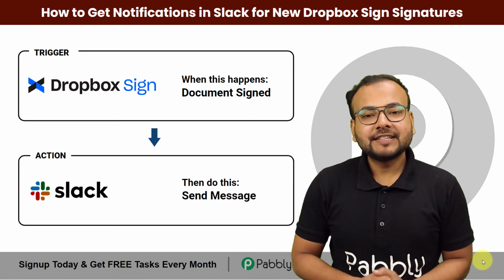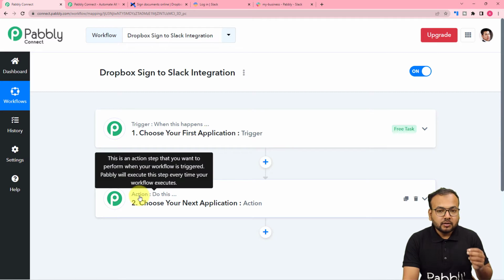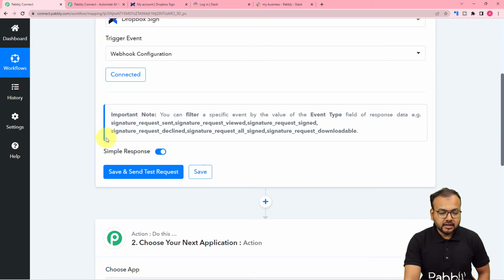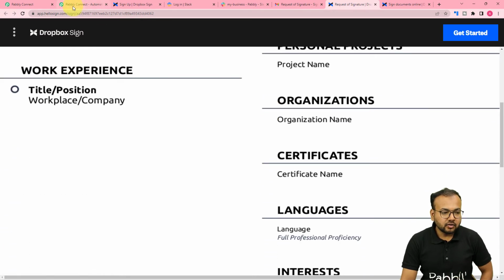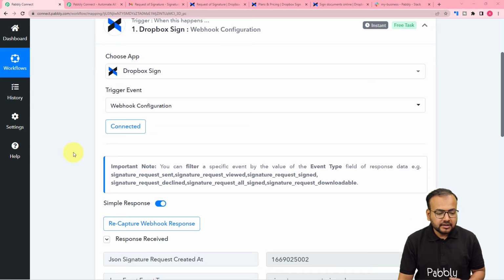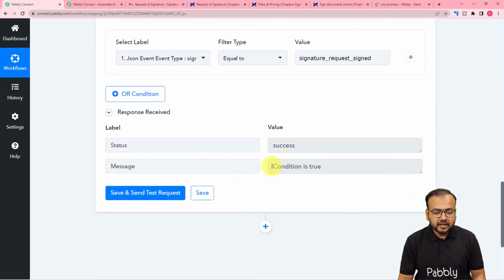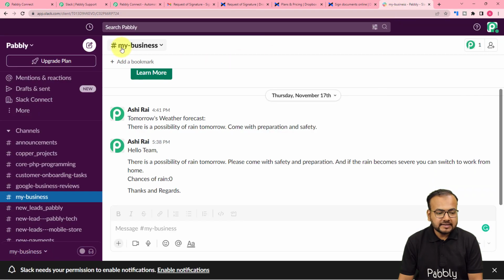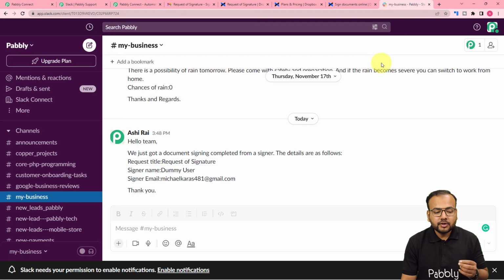How to Get Notifications in Slack for New Dropbox Sign Signature Requests - Dropbox Sign to Slack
With this integration, you'll get notified in Slack whenever you have a new signature request from Dropbox Sign.

Here, in this video, we are going to set up Dropbox Sign & Slack integration to learn how to automatically get notifications in Slack for new Dropbox Sign signature requests with the help of Pabbly Connect software.

So check out the video & stay on top of your documents without any tedious manual refreshing.